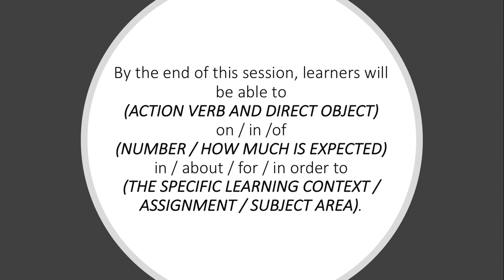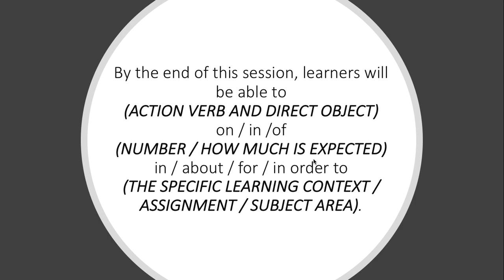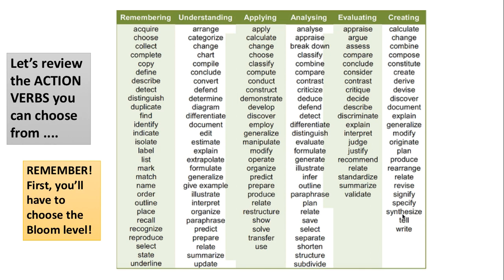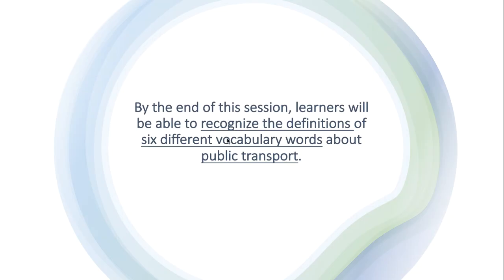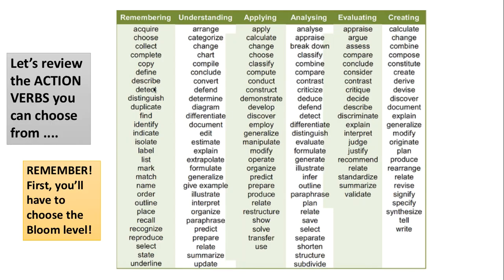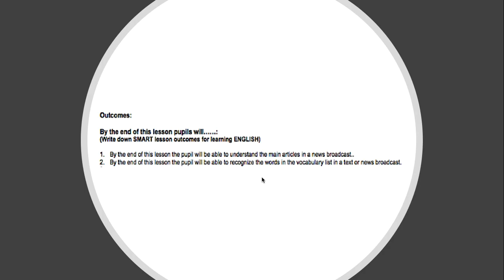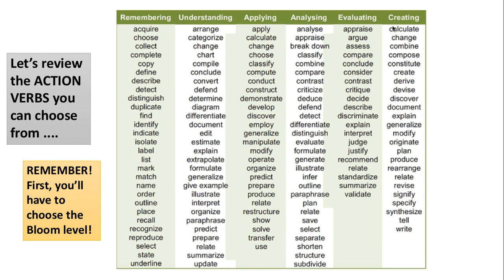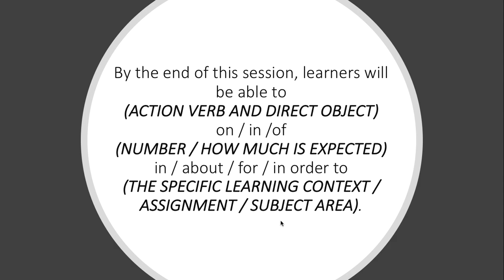Writing SMART Learning Outcomes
This video is intended specifically for future teachers!